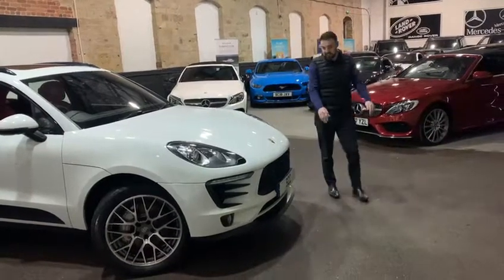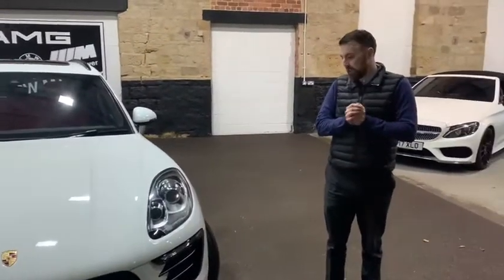MACAN DIESEL V6 S VIRTUAL TOUR!